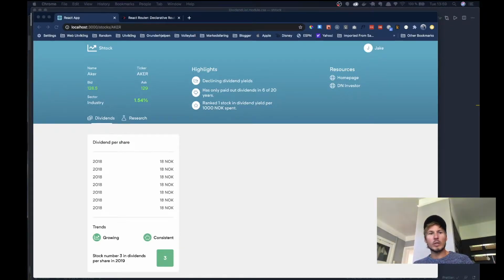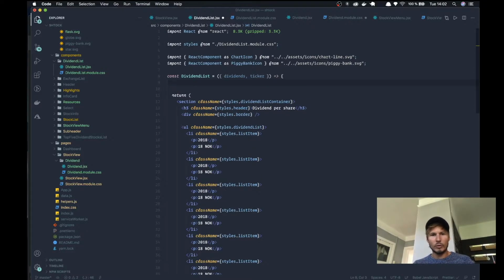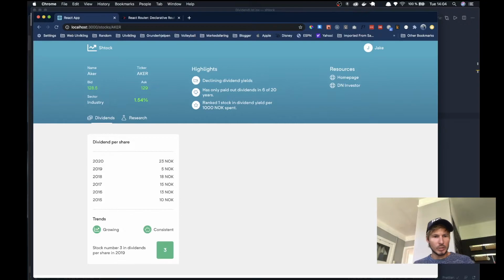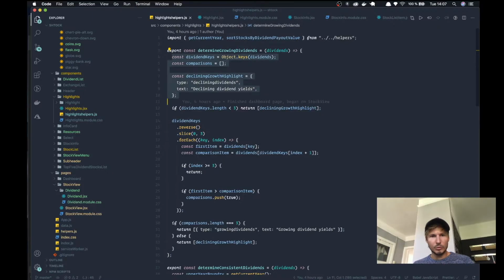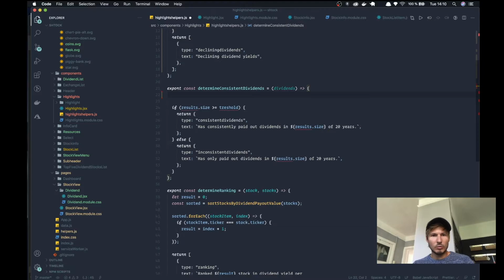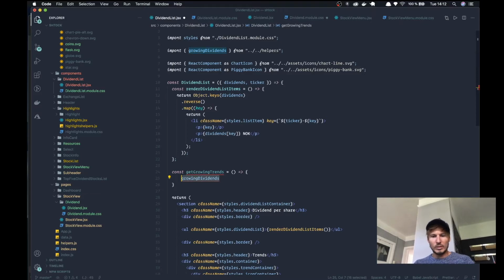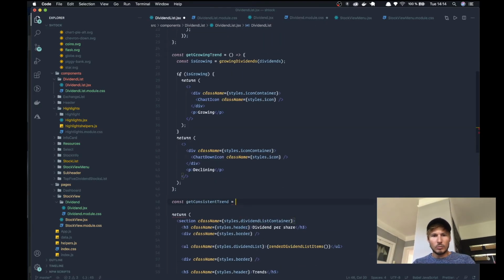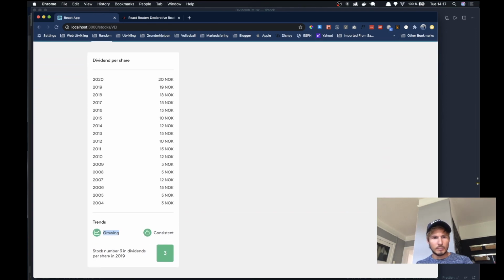Adding data to the dividend list component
In this video, we'll start adding real data the dividend list component.